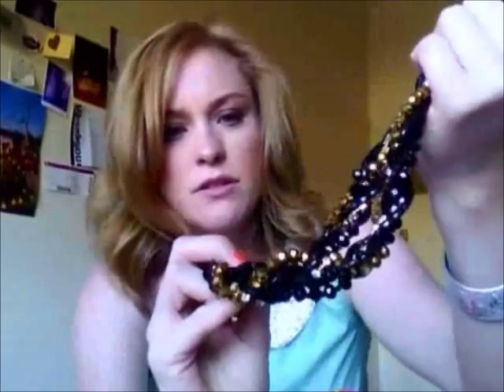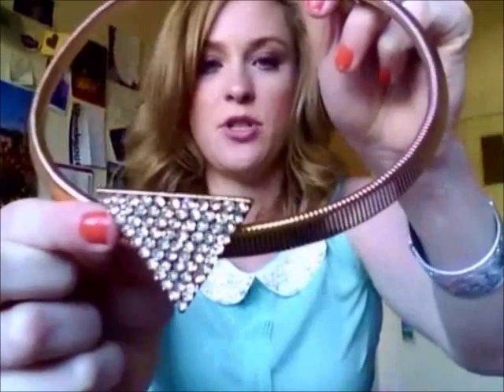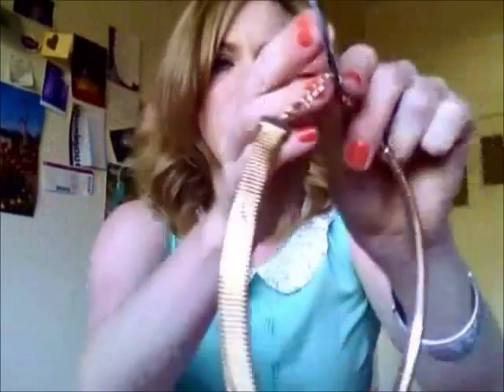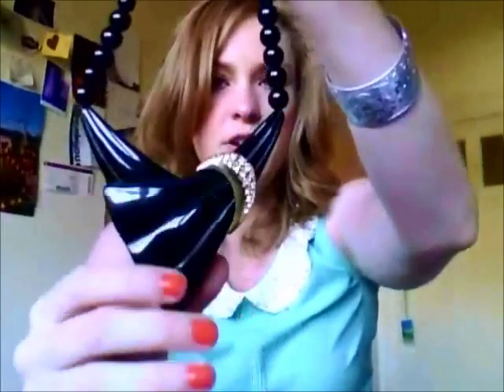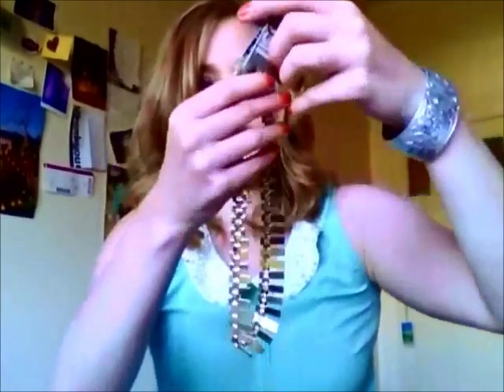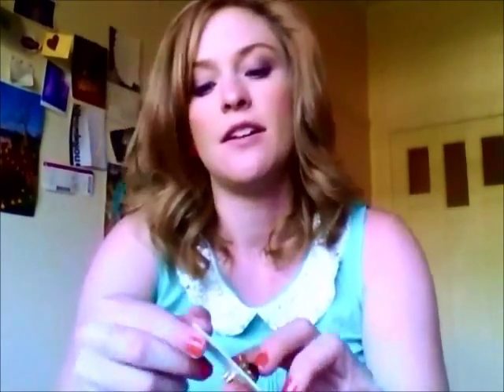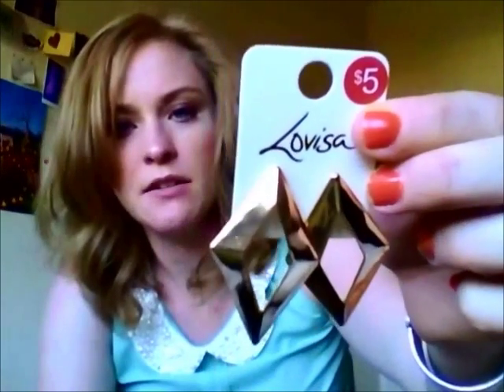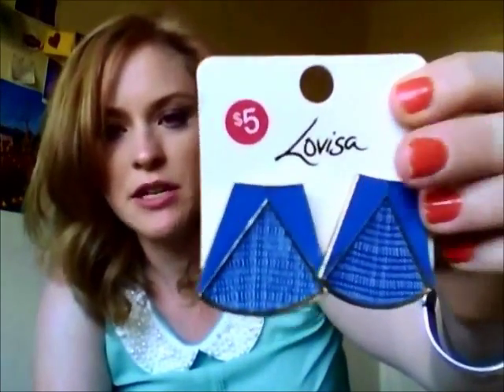HAUL - Lovisa & Colette ACCESSORIES!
HAUL - Lovisa & Collette ACCESSORIES!

Purchased at Chadstone Shopping Centre

*As always, items purchased with my own money.

Toodles!